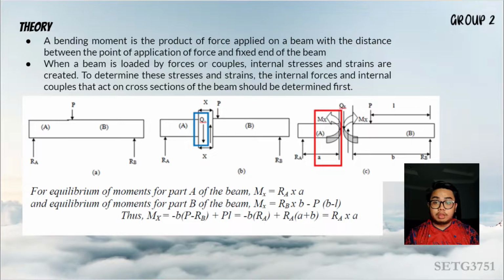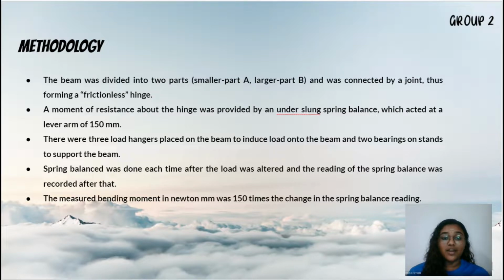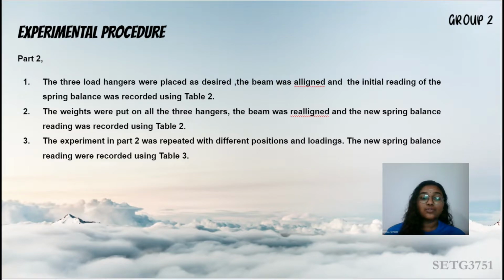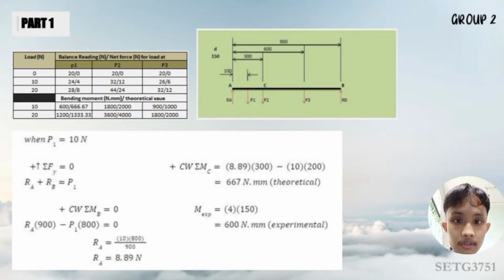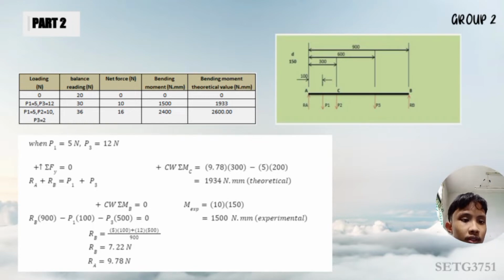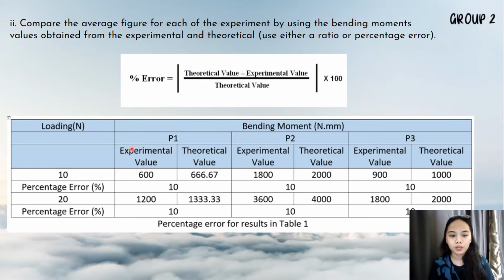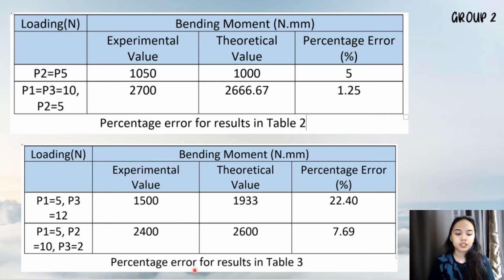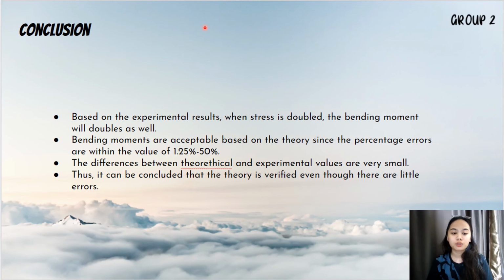G2 E5 BENDING MOMENT